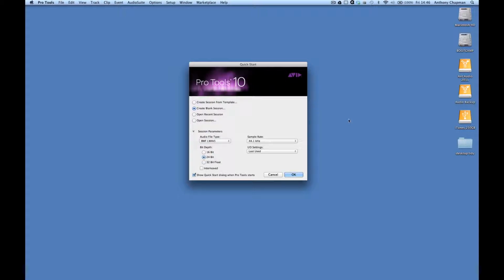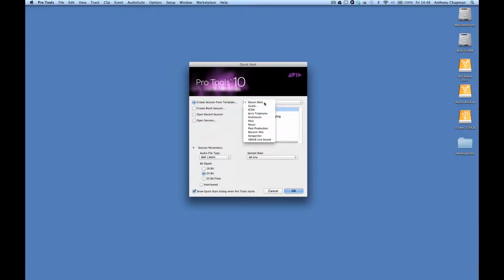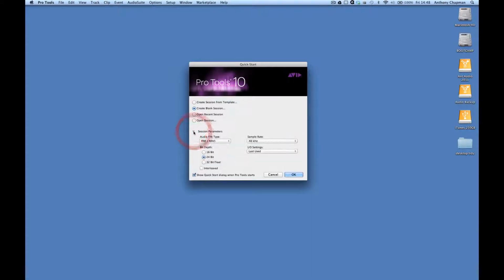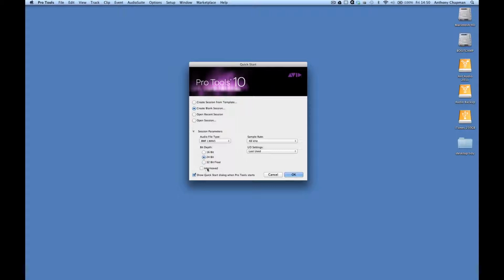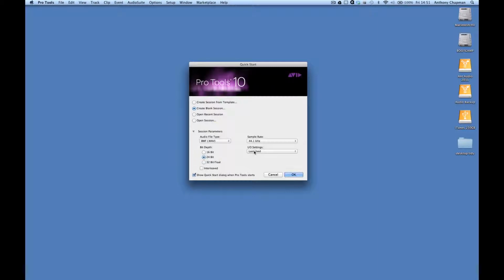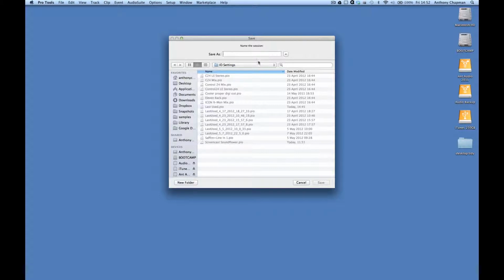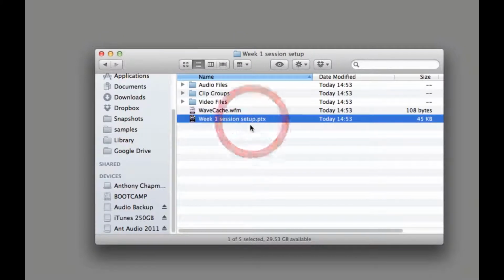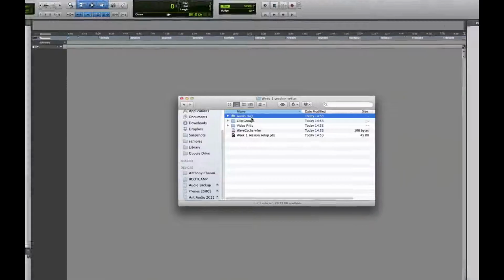MC410 Week 01 - Session Setup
Basics of session setup and file structure in Pro Tools 10